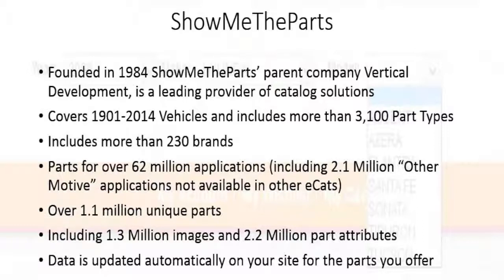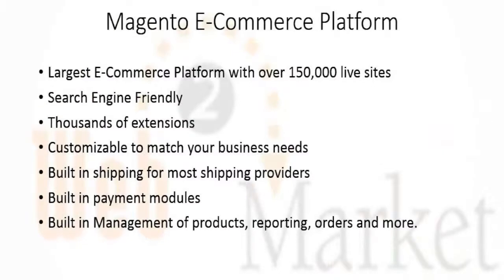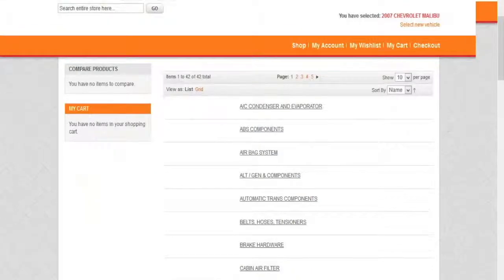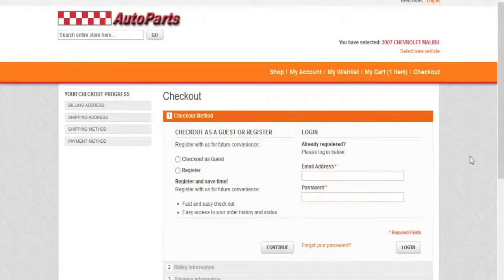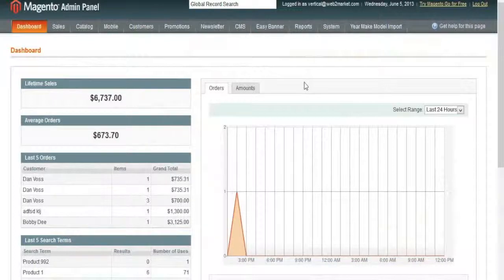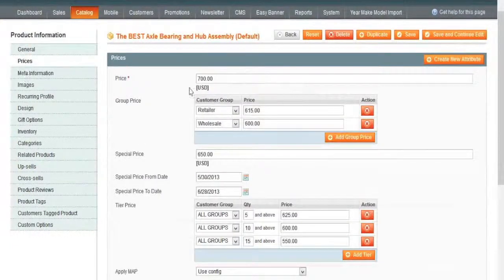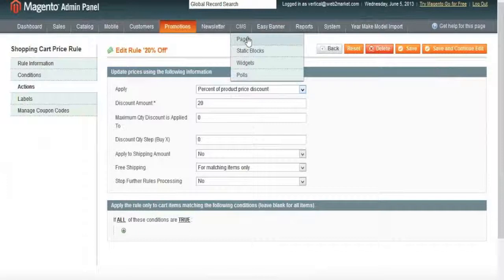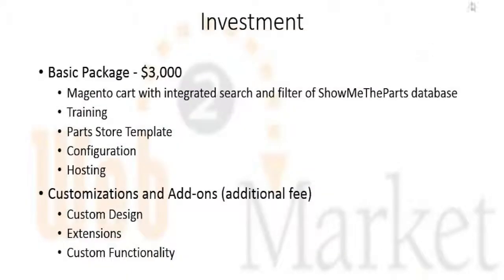Detailed Demo of TurnKey Cart for Auto Parts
Detailed Demo of Web 2 Market's Turnkey Carts for Auto Parts using Magento integrated with ShowMeTheParts Data.